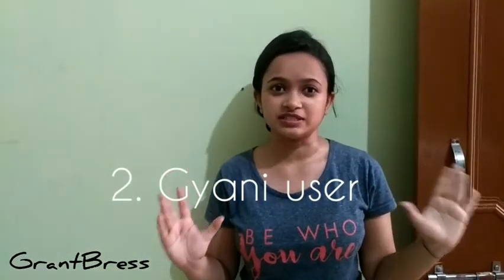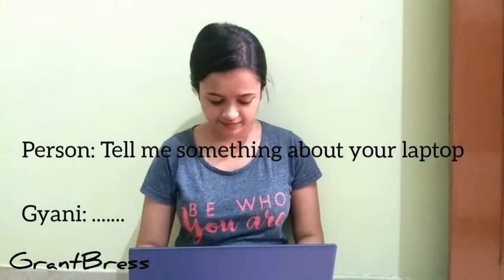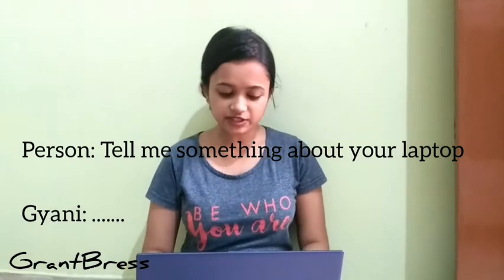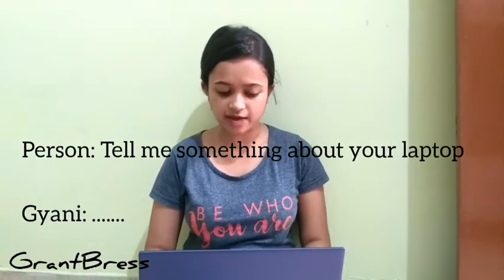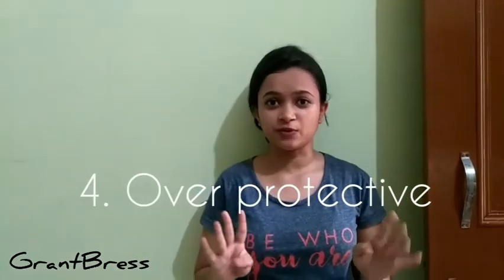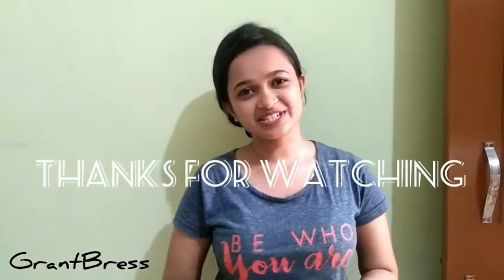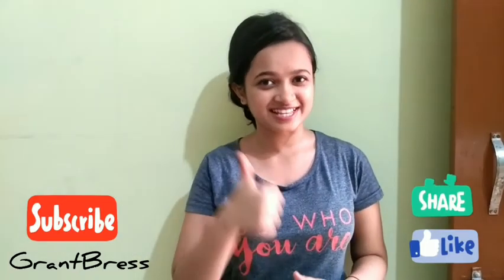Types of laptop users | GrantBress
Recently I purchased a laptop and noticed the different ways in which my family members were using it. so sharing my experience with you. hope you like the video:)